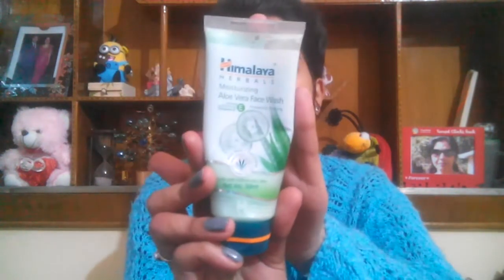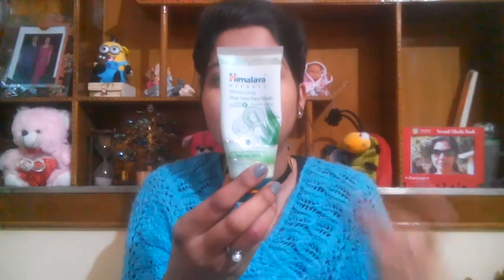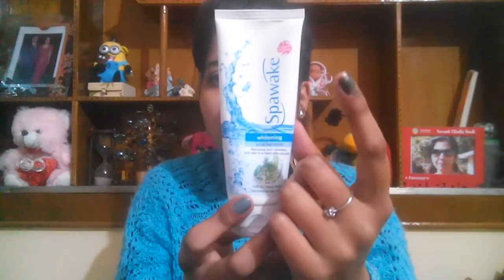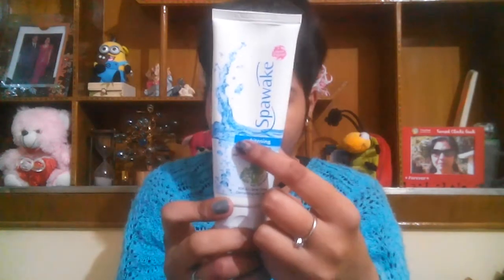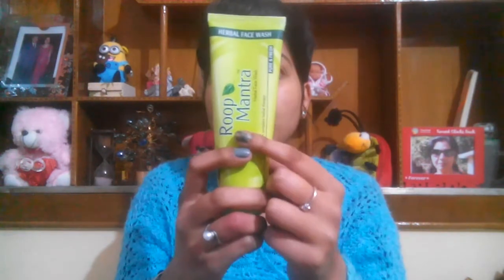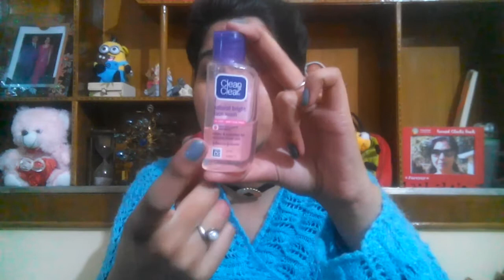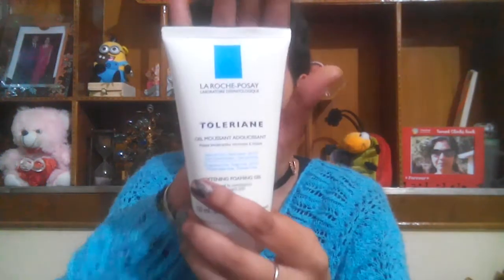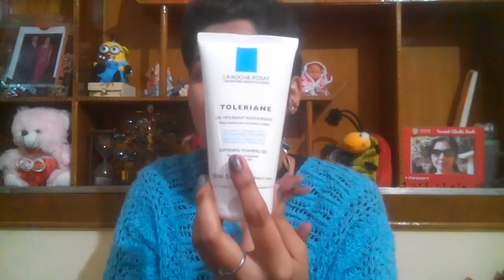Top 5 face wash for dry skin || India ||Top 5 budget face wash for winters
Hi guys !
So today's video is about top 5 face washes for dry skin !
this video includes the budget face washes available in India 😄😄
the experience with these face washes is my own 💜 and different people have different experience with the same product !

style and shine blog